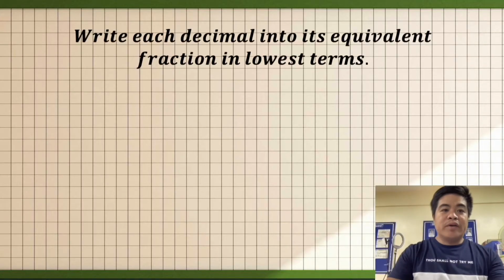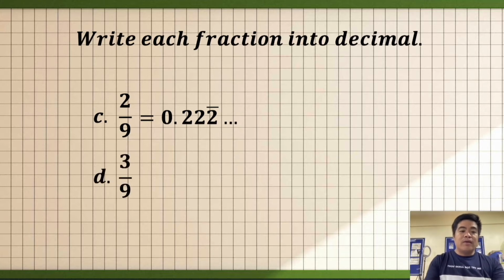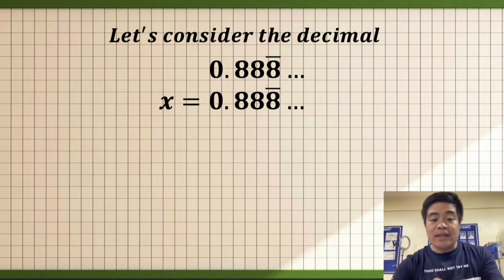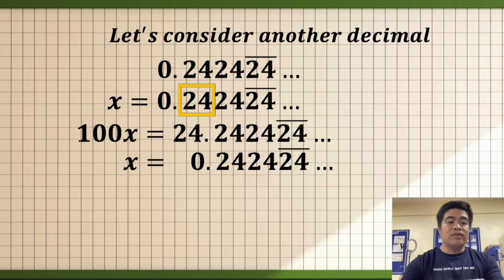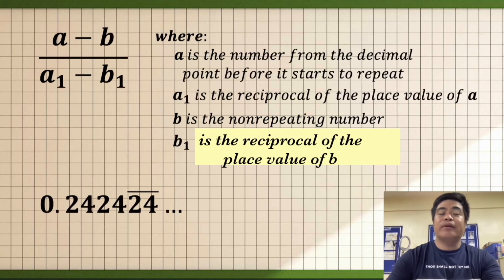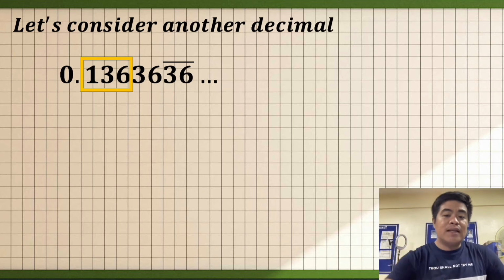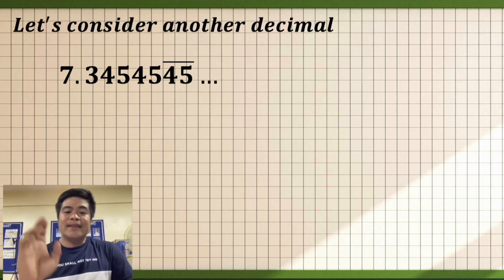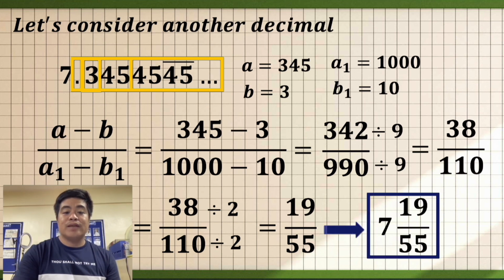Writing Repeating Nonterminating Decimals to Fractions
Avoid the very long process of writing repeating nonterminating decimals to fractions.
By this METHOD, you can save time and effort.